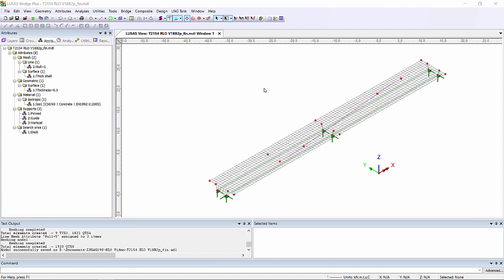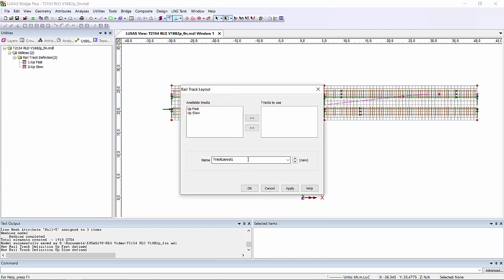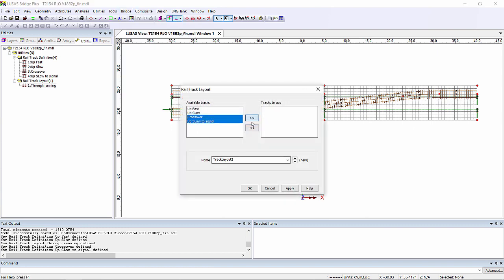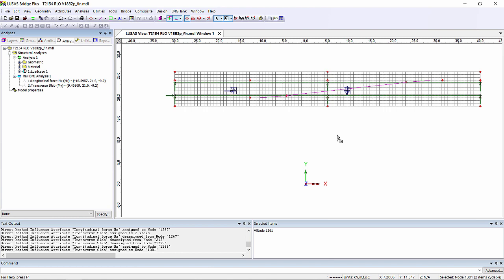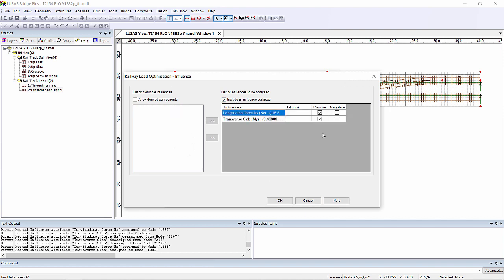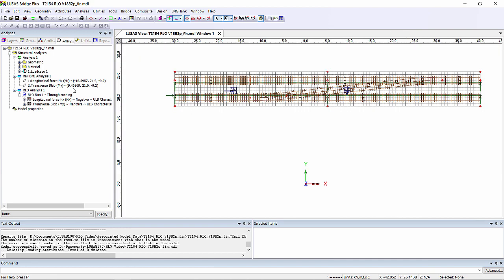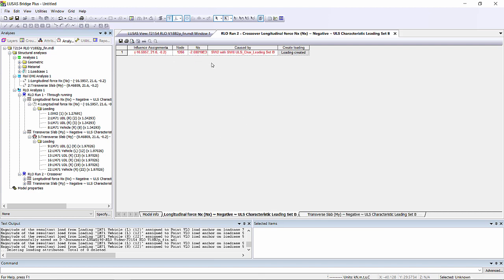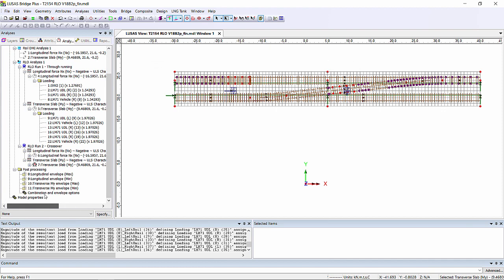Rail load optimisation using LUSAS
Shows how to carry out train/rail load optimisation analysis on a two-span box beam bridge that is modelled using shell elements. Tracks, including a crossover and a signal stop location, are defined and visualised, and after running an influence analysis, critical rail loading patterns for a chosen design code are obtained for selected track arrangements. (Version 18.0)